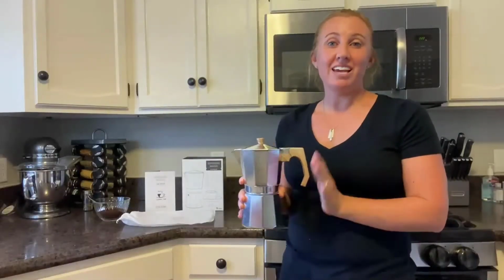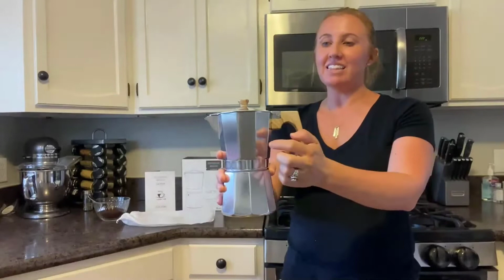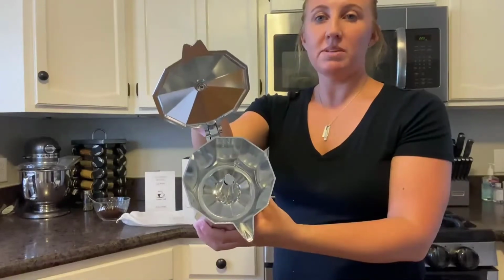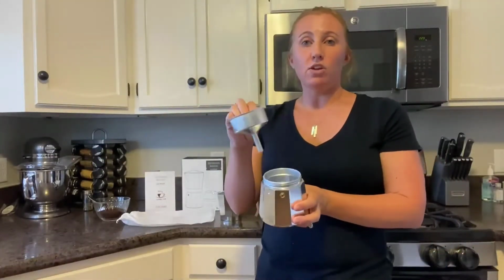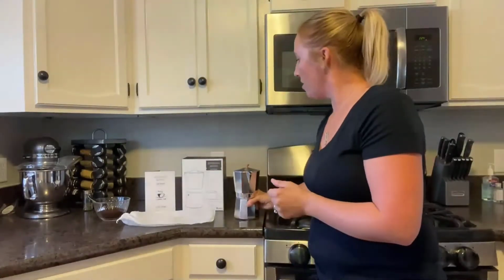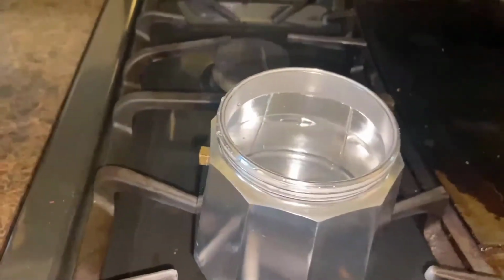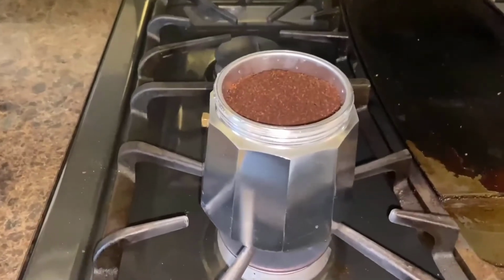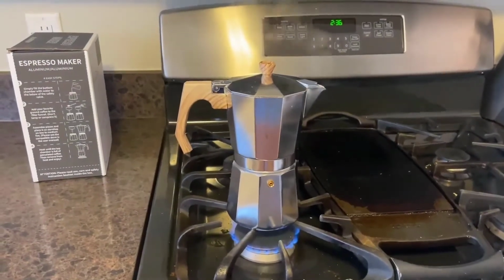2024 Review Wedrink Stovetop Moka Pot Make Delicious Coffee - $CHEAP$, HIGH QUALITY, GREAT FEATURES